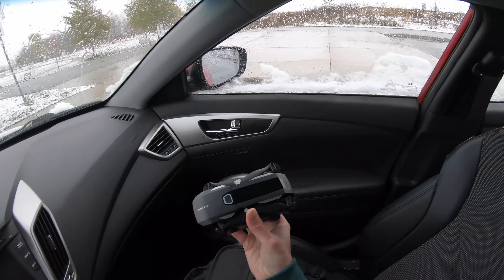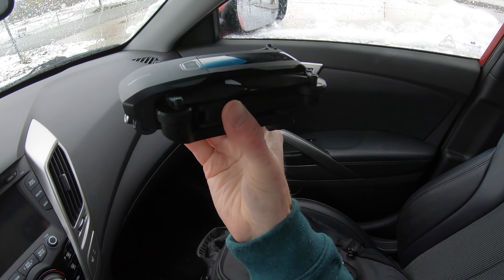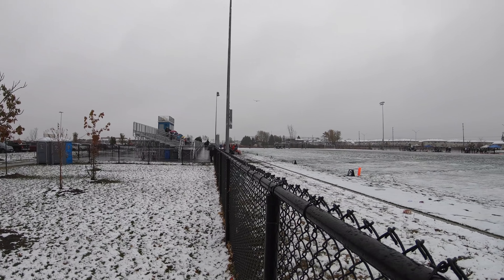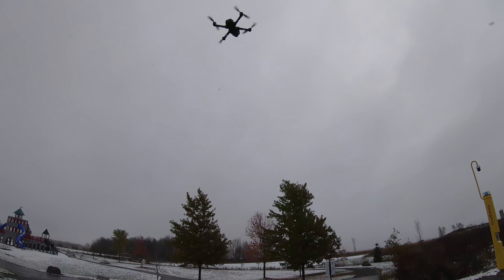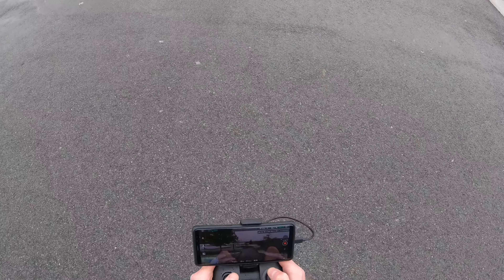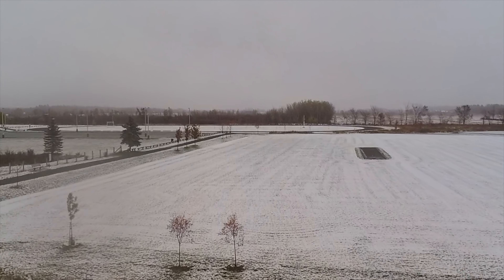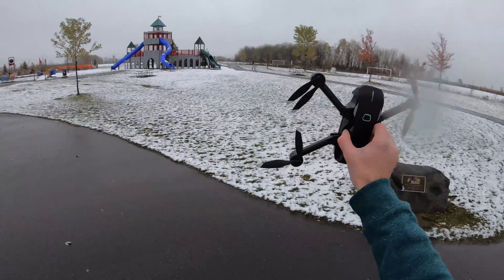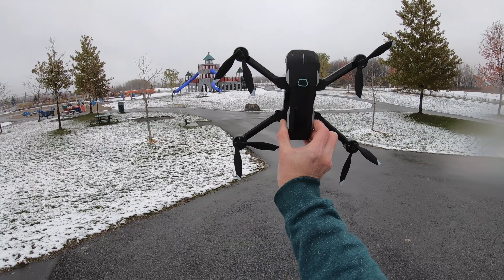Yuneec Mantis-Q flying in the snow - just for fun!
I had planned to take the Yuneec Mantis-Q out for a flight but it began to snow... so I flew it anyways.  Video is 1080p upscaled to 4K.

BELOW IS THE GEAR I USED TO CREATE THIS VIDEO:
MOBILE GIMBAL - FUNSNAP